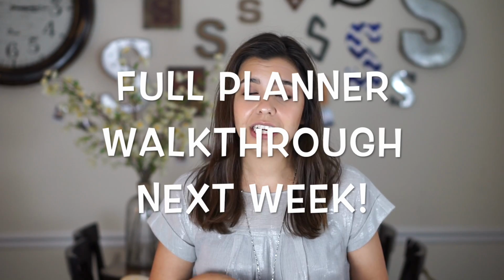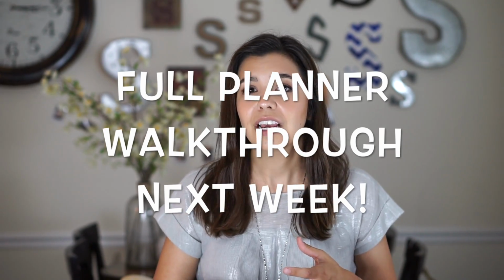Teacher Planner 2016 - 2017 Announcement & SALE!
Thank you Soooo much for your patience with my 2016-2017 Teacher Planner. I am happy to announce that it is now available AND on SALE through my TpT store! Grab it before the weekend is over! I will post a full walkthrough video next week of Tips and Thoughts for my own planner for the coming year. I really hope everyone enjoys the planner and THANK YOU for all the support. Let start to Plan and Organize our year today!